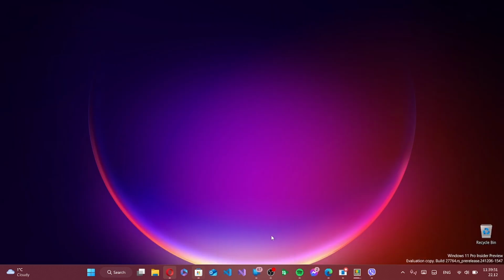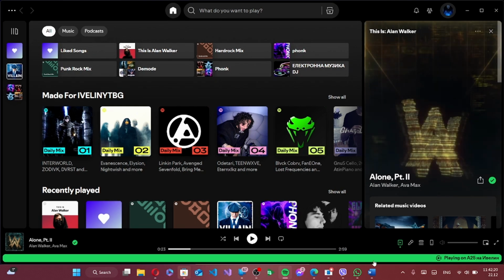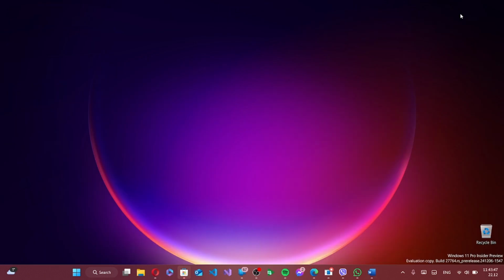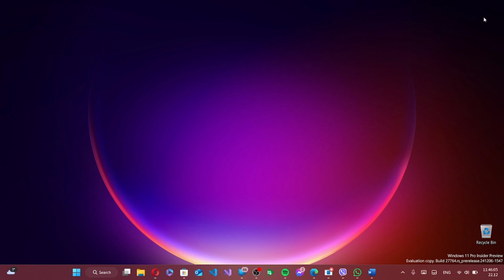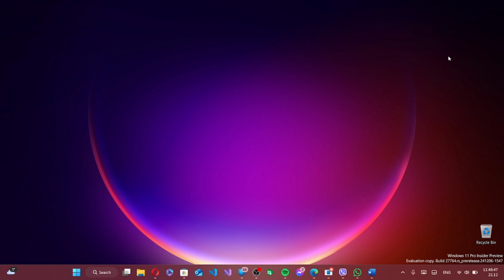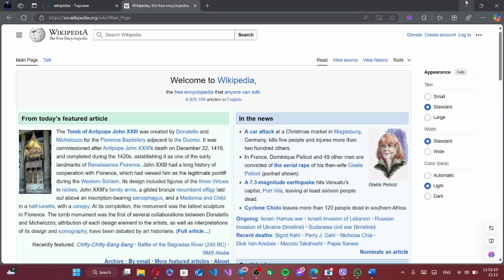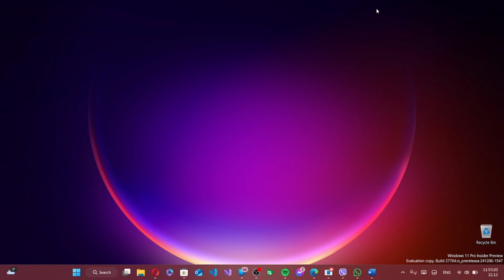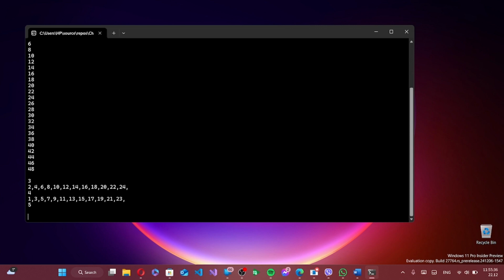key combinations for windows11